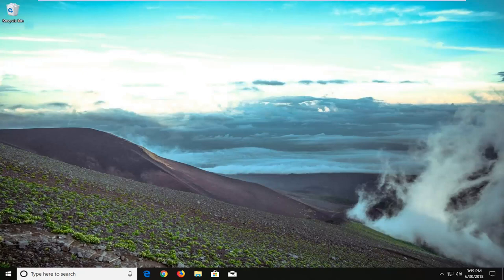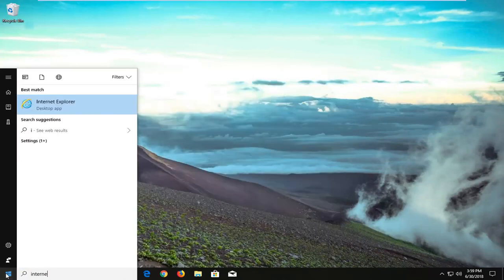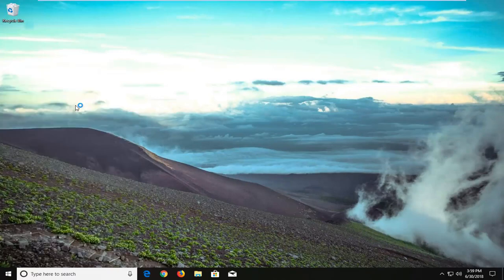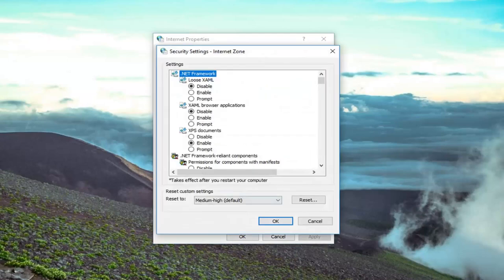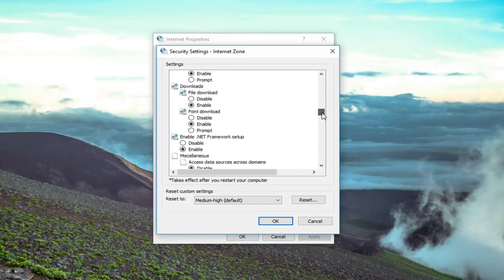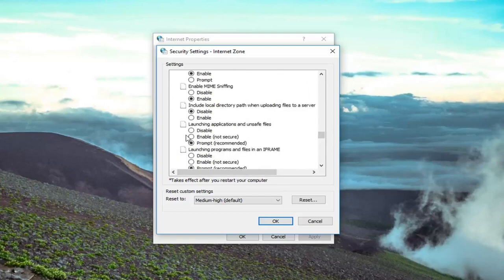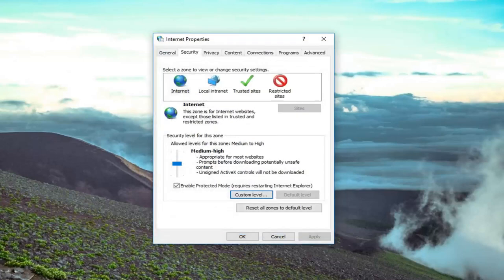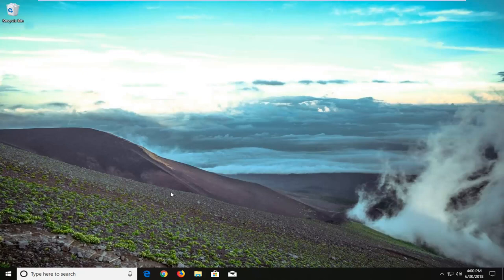FIX These Files Can’t Be Opened In Windows 10/8/7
Issues addressed in this tutorial:
these files can't be opened your internet security settings
these files can't be opened
these files can't be opened windows 10
these files can't be opened windows security
fix error these files can't be opened
these files can't be opened internet security windows 7
these files can't be opened windows 7

Some Windows users report that whenever they click on a file they receive the following Windows Security message: “These files can’t be opened. Your Internet security settings prevented one or more files from being opened.”

Typically, this sort of issue happens for every single executable file that the user tries to open. However, some users report that they encounter this error with every type of file they try to open while others only encounter the problem with several application launchers. This particular issue is fairly common on Windows 7 and Windows 8 (although there have been some reported occurrences on Windows 10).

Windows Security these files can’t be opened message can sometimes appear while trying to open certain files. This message is designed to protect you from running malicious files, but it can also appear while trying to run regular files. Although this message can be annoying, there’s a way to deal with it.